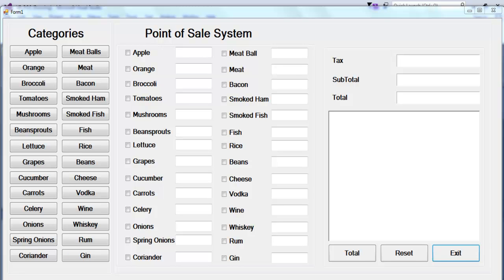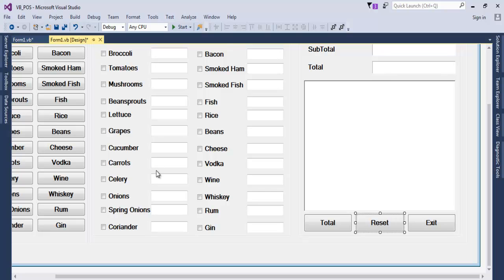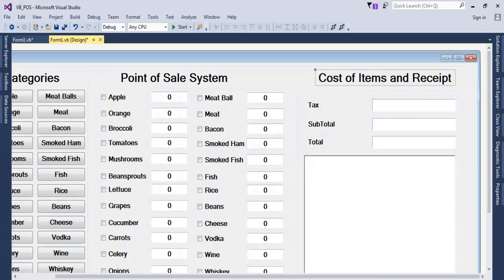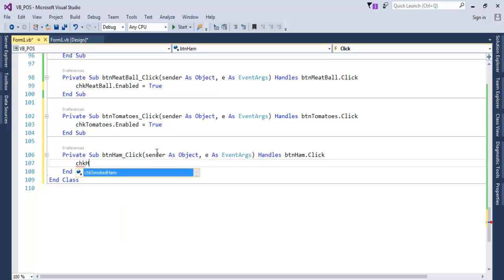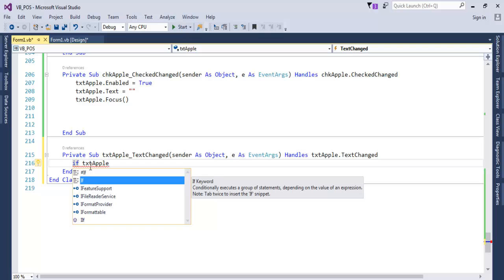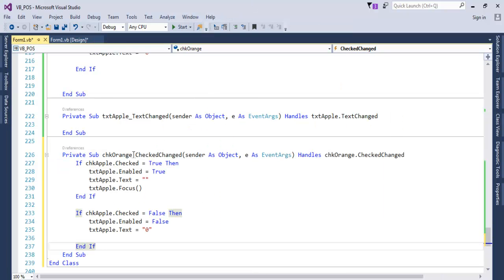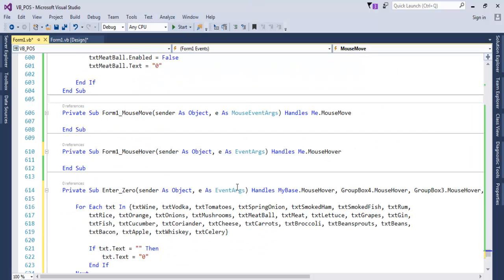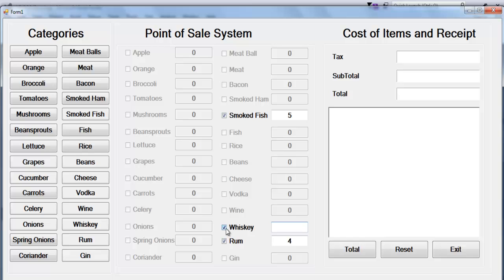How to Create Point of Sale Management System in Visual Basic.Net - Tutorial 2 of 3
How to Create a Point of Sale Management System in Visual Basic.Net

Channel Members can Download the Create Point of Sale Management System in Visual Basic.Net source code, and modify it for their own personal use. Plus one other source code per month. Total - 2 Source codes Per Month, only: